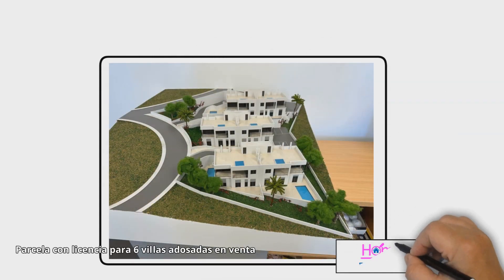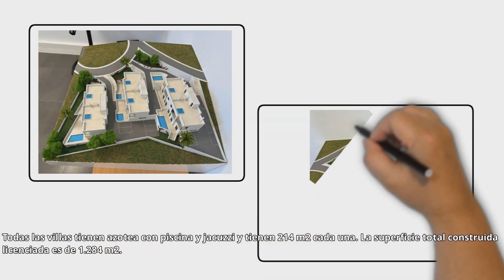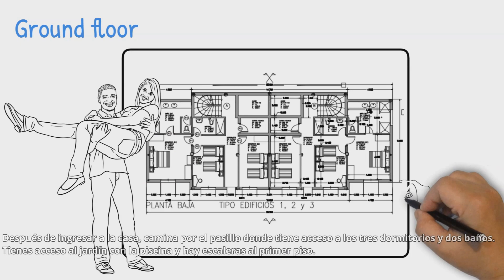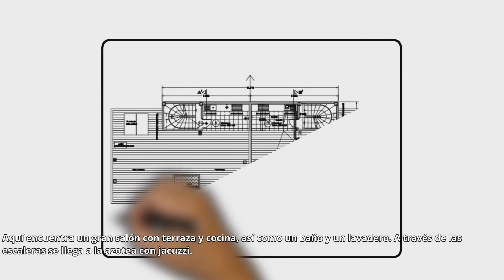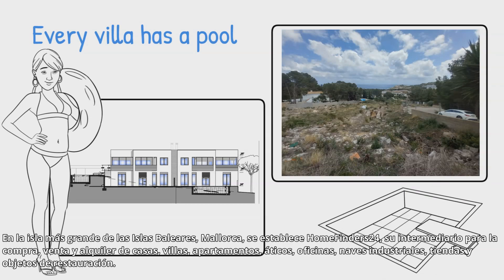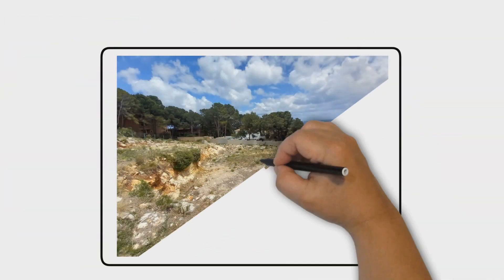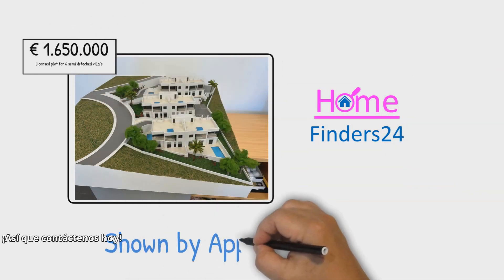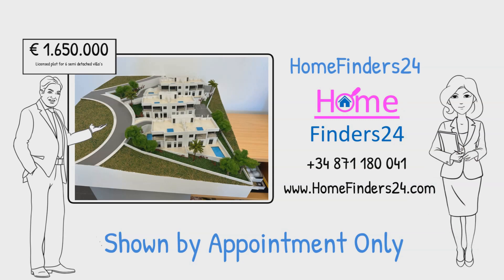Plot 6 semi detached villas/Parcela 6 villas adosadas/Grundstück für 6 Doppelhaushälften(SOL0010)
This licensed plot for the development of 6 semi detached villas has a total of 2.235 m2.

All the villas have a roof terrace with a pool and a jacuzzi and are 214 m2 each. The total licensed constructed area is 1.284 m2.

The project has 14 private parking places.

Per house:

No. of floors: 2
Builded area: 214 m2
Pool: Yes
Jacuzzi: Yes
Constr. year: To be build

Layout villa to be build
After entering the house you walk through the hall where you have access to the thre bedrooms and two bathrooms. You have access to the garden with the pool and there are stairs to the first floor.

Here you find a large living room with a terrace and kitchen, as well as a bathroom and a washing room. Through the stairs you reach the roofterrace with the jacuzzi.

Remarks
- Completely licensed, start building today!
- All the villas have a sea view.
- We can guide you through the financing process.
- We can insure this property for you.

Are you going to sell your own home?
On the largest island of the Balearic Islands, Mallorca, HomeFinders24 is established, your broker for the purchase, sale and rental of houses, villas, apartments, penthouses, offices, industrial halls, shops and catering objects.

Mortgages
It's easy to navigate the mortgage process when you have a broker that really understands your situation and budget. We'll pull together all the information we need, spending time with you to get everything just perfect.

Parcela para 6 chalets pareados

Esta parcela con licencia para el desarrollo de 6 villas adosadas tiene un total de 2.235 m2.

Todas las villas tienen azotea con piscina y jacuzzi y tienen 214 m2 cada una. La superficie total construida licenciada es de 1.284 m2.

El proyecto cuenta con 14 estacionamientos privados.

por casa:

Nº de plantas: 2
Superficie construida: 214 m2
Piscina: Si
Yacuzzi: Si
Constr. año: Para ser construido

Plano villa a construir
Después de ingresar a la casa, camina por el pasillo donde tiene acceso a los tres dormitorios y dos baños. Tienes acceso al jardín con la piscina y hay escaleras al primer piso.

Aquí encuentra un gran salón con terraza y cocina, así como un baño y un lavadero. A través de las escaleras se llega a la azotea con jacuzzi.

Observaciones
- Con licencia completa, ¡comience a construir hoy!
- Todas las villas tienen vista al mar.
- Podemos guiarlo a través del proceso de financiamiento.
- Podemos asegurar esta propiedad para usted.

¿Vas a vender tu propia casa?
En la isla más grande de las Islas Baleares, Mallorca, se establece HomeFinders24, su intermediario para la compra, venta y alquiler de casas, villas, apartamentos, áticos, oficinas, naves industriales, tiendas y objetos de restauración.

hipotecas
Es fácil navegar por el proceso de la hipoteca cuando tiene un corredor que realmente entiende su situación y presupuesto. Reuniremos toda la información que necesitamos y dedicaremos tiempo a usted para que todo quede perfecto.

Grundstück für 6 Doppelhaushälften

Dieses lizenzierte Grundstück für die Entwicklung von 6 Doppelhaushälften hat eine Gesamtfläche von 2.235 m2.

Alle Villen verfügen über eine Dachterrasse mit Pool und Whirlpool und sind jeweils 214 m2 groß. Die gesamte lizenzierte bebaute Fläche beträgt 1.284 m2.

Das Projekt verfügt über 14 private Parkplätze.

Pro Haus:

Anzahl der Etagen: 2
Bebaute Fläche: 214 m2
Pool: Ja
Whirlpool: Ja
Konstr. Baujahr: Wird gebaut

Grundriss der zu bauenden Villa
Nachdem Sie das Haus betreten haben, gehen Sie durch den Flur, wo Sie Zugang zu den drei Schlafzimmern und zwei Badezimmern haben. Sie haben Zugang zum Garten mit Pool und es gibt eine Treppe zum ersten Stock.

Hier finden Sie ein großes Wohnzimmer mit Terrasse und Küche sowie ein Badezimmer und einen Waschraum. Über die Treppe gelangen Sie auf die Dachterrasse mit Whirlpool.

Bemerkungen
- Komplett lizenziert, beginnen Sie noch heute mit dem Bau!
- Alle Villen haben Meerblick.
- Wir können Sie durch den Finanzierungsprozess begleiten.
- Wir können diese Immobilie für Sie versichern.

Wollen Sie Ihr Eigenheim verkaufen?
Auf der größten Insel der Balearen, Mallorca, ist HomeFinders24 ansässig, Ihr Makler für den Kauf, Verkauf und die Vermietung von Häusern, Villen, Wohnungen, Penthäusern, Büros, Industriehallen, Geschäften und Gastronomieobjekten.

Hypotheken
Es ist einfach, sich im Hypothekenprozess zurechtzufinden, wenn Sie einen Makler haben, der Ihre Situation und Ihr Budget wirklich versteht. Wir tragen alle Informationen zusammen, die wir benötigen, und nehmen uns Zeit mit Ihnen, um alles perfekt zu machen.